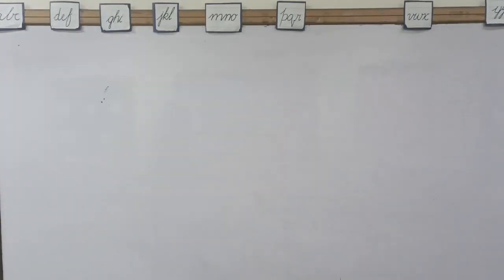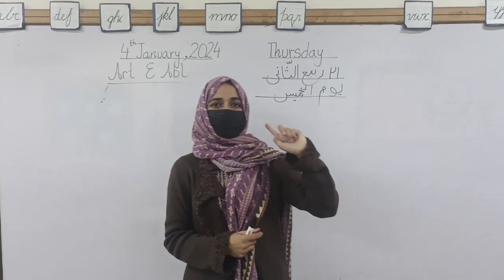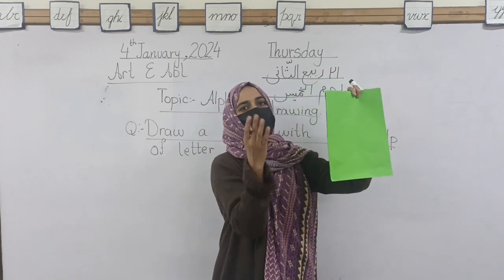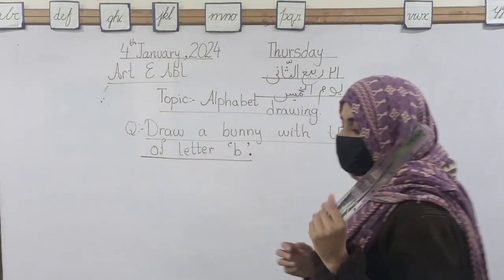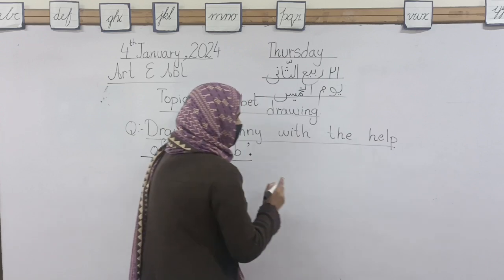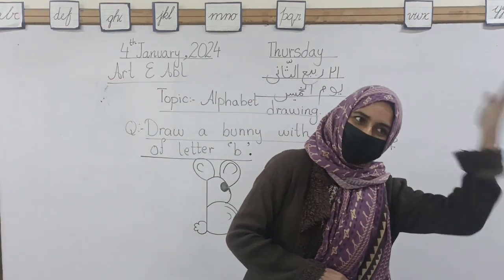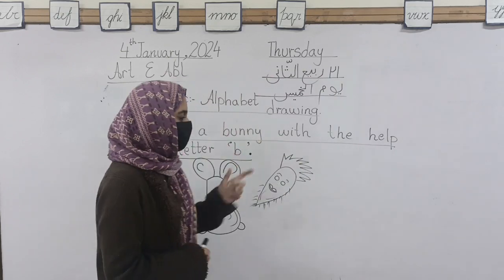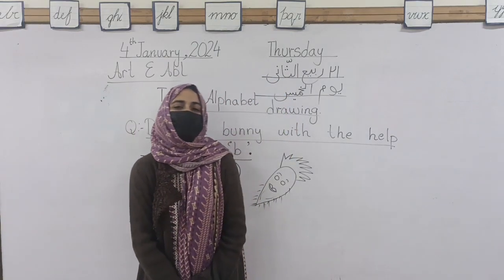Art... Alphabet Drawing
Class Three
4th January,2024